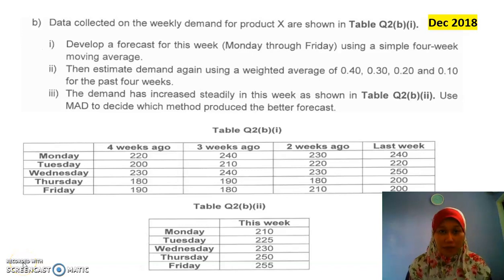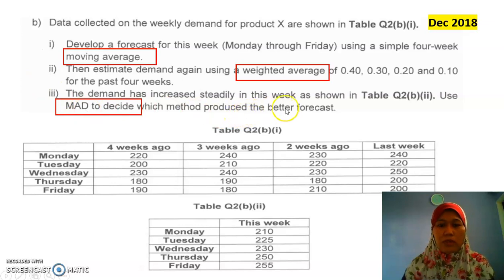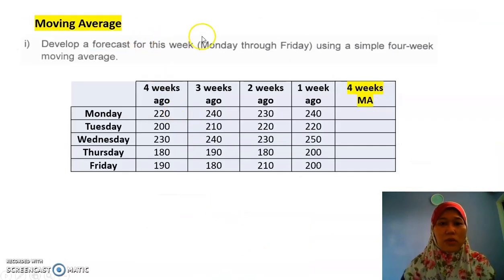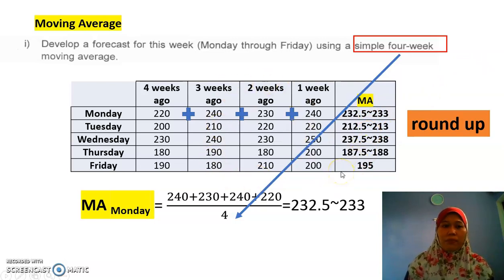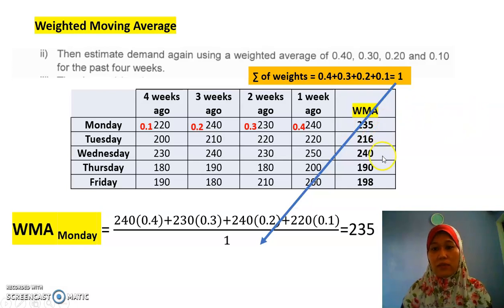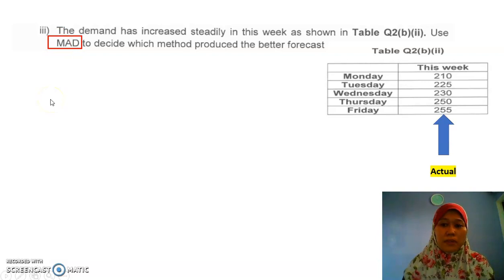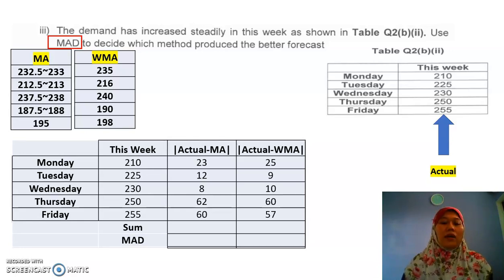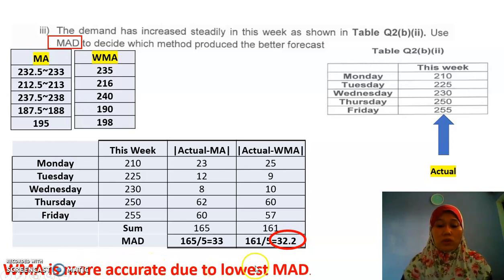MEM375 Chapter 4 Forecasting Moving Average, Weighted Moving Average & MAD Dec 2018